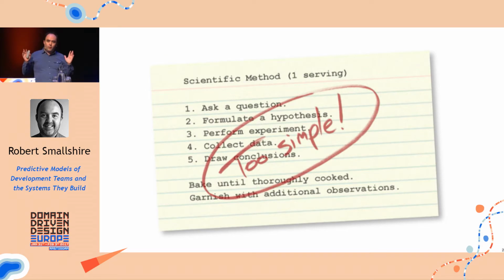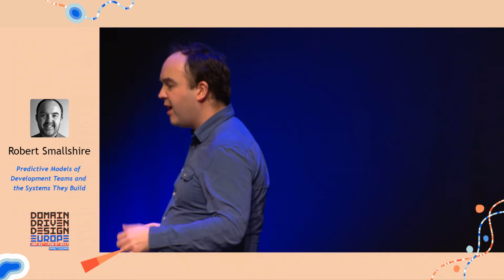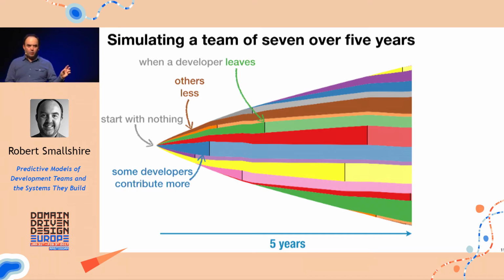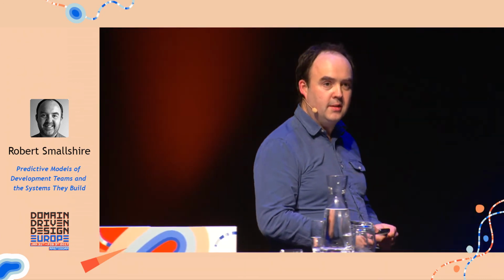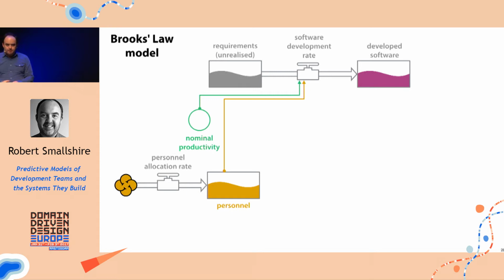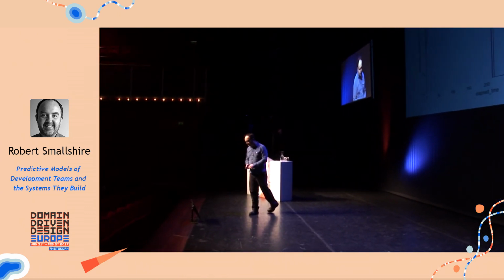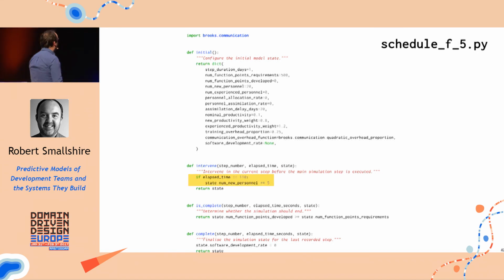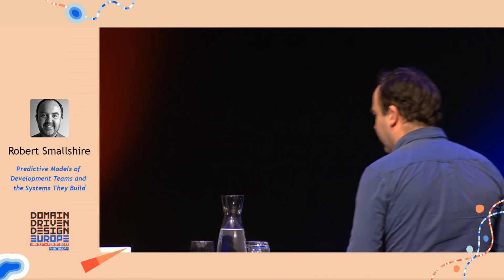Predictive Models of Development Teams and the Systems They Build - Robert Smallshire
It's awkward to perform scientific experiments on developers, so let's simulate them instead! The emerging field of software process dynamics applies systems thinking and simulated experiments of software development teams and the systems they build, to inform decisions on projects, process and architecture.

In 1968 Melvin Conway pointed out a seemingly inevitable symmetry between organisations and the software systems they construct. Organisations today are more fluid than 40 years ago, with short developer tenure, and frequent migration of individuals between projects and employers. In this slot we’ll examine – and perhaps collect – data on the tenure and productivity of programmers and use this to gain insight into codebases, by simulating their growth with simple stochastic models. From such models, we can make important predictions about the maintainability and long-term viability of software systems, with implications for how we approach software design, documentation, and how we assemble teams.